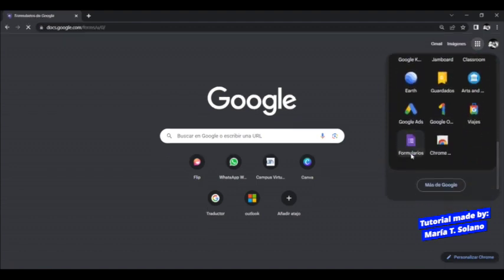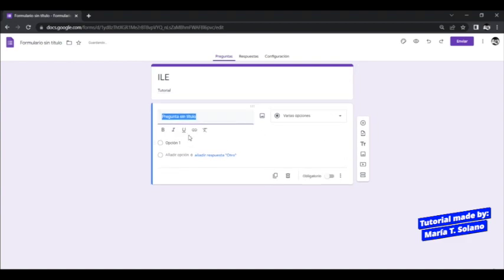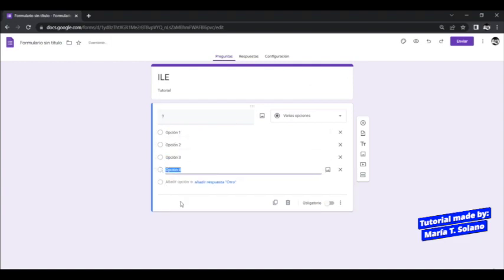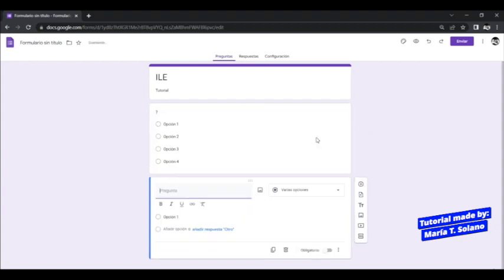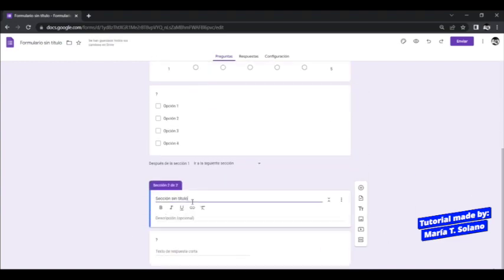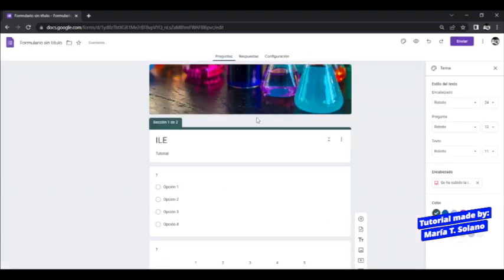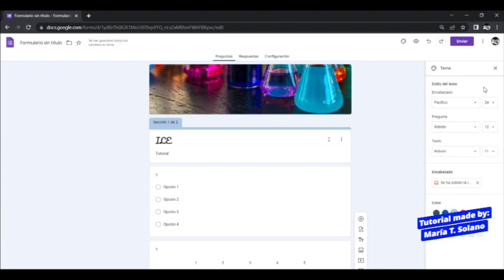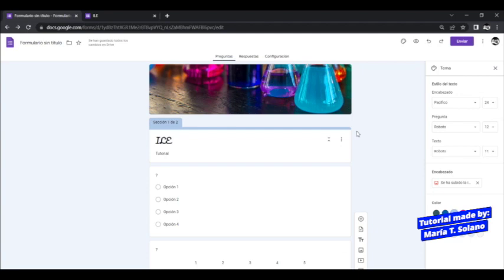2023 Tec Minute: How to Use Google Forms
ILE Student María Teresa Solano explains how to use Google Form.